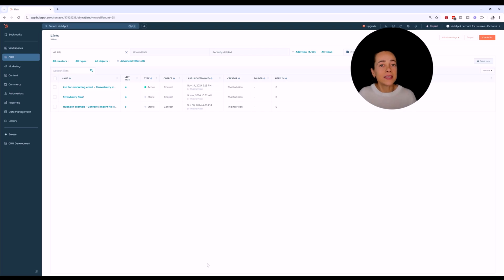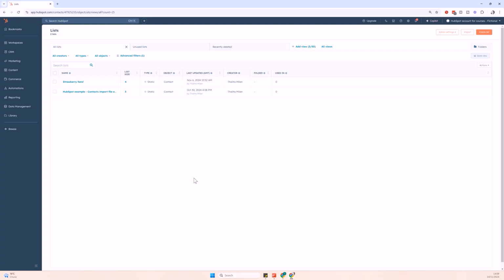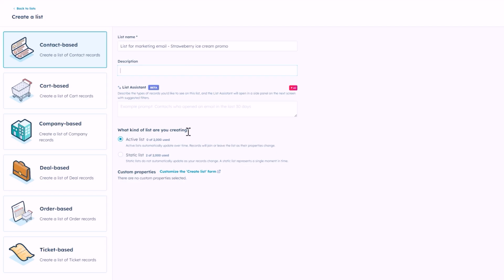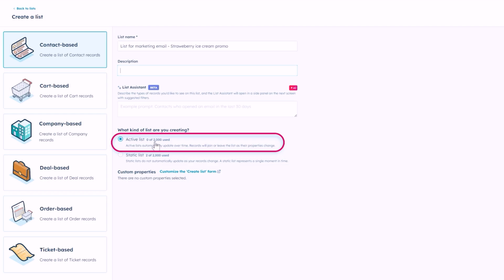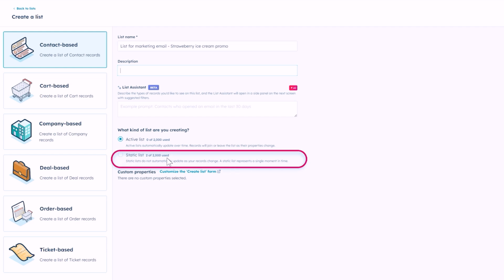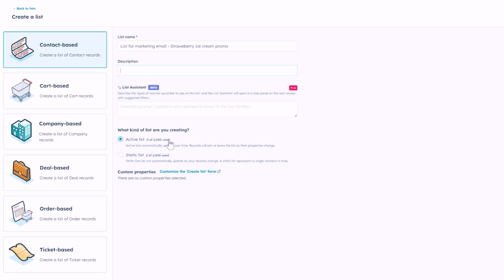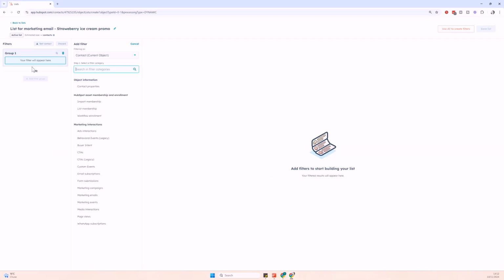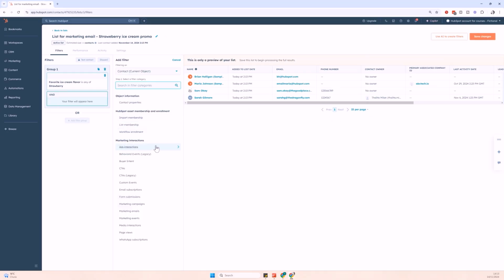How to Create a HubSpot List | HubSpot CRM Tutorial (Free Course Lesson 13)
In this lesson, you'll learn how to create HubSpot lists to organize your contacts, companies, and deals efficiently. Whether you're segmenting leads for an email campaign or grouping customers based on behavior, HubSpot lists make it easy to filter and manage your data.

🔗 Did this tutorial help you? Here is my tip jar ❤️

📌 Timestamps:
00:00 - Intro
00:10 - When do you create HubSpot Lists?
00:56 - What is a HubSpot list?
1:05 - Creating a HubSpot list
1:10 - Defining an object for your HubSpot list
1:29 - Giving a name to your list
1:57 - The difference between active and static HubSpot lists
3:57 - Building your HubSpot lists - How to work with filters
4:29 - Using filters based on other elements
4:56 - Conclusion